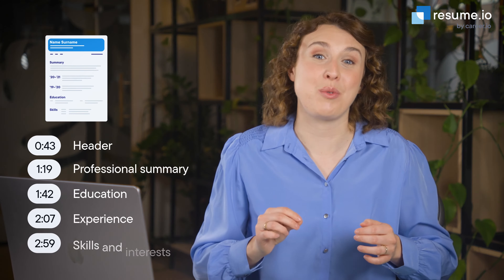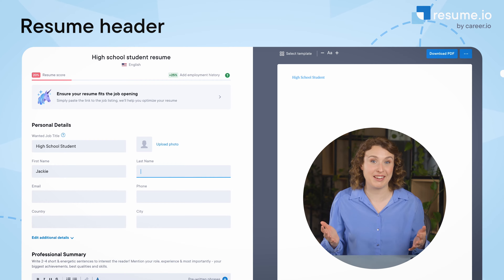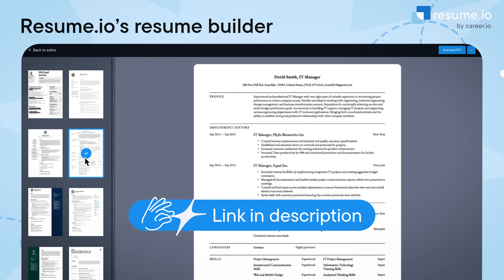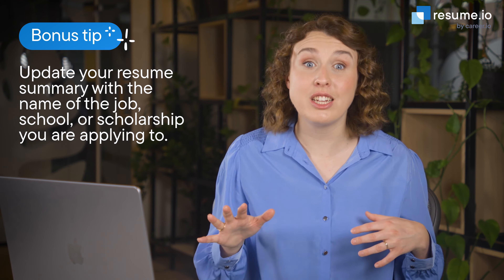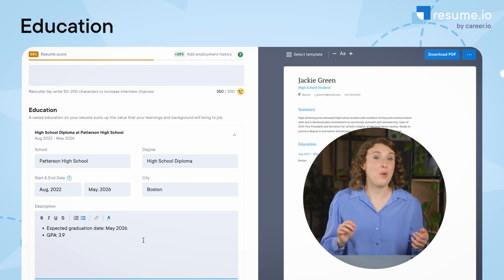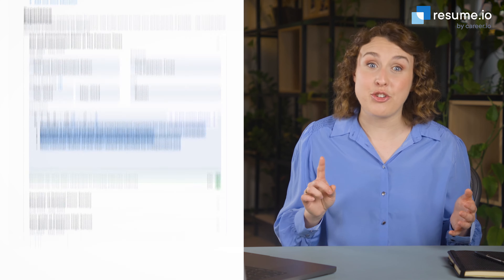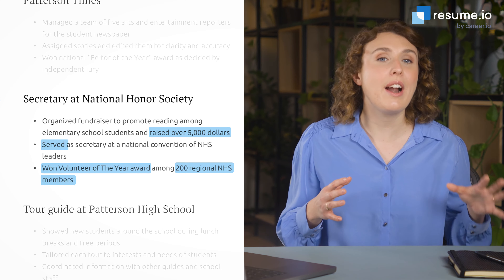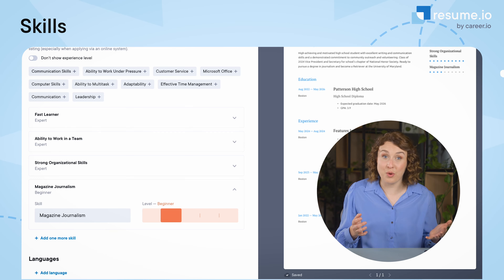Learn how to write a high school resume (with examples)!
Supercharge your chances of a college offer with a well-written high school resume! 📝 Our host, Anna, makes it a piece of cake to write a resume for high school students, like you. Follow along as she prepares a high school resume example.

VIDEO CHAPTERS

0:00 Introduction
1:19 Professional summary
1:42 Education
2:07 Experience
2:59 Skills and interests